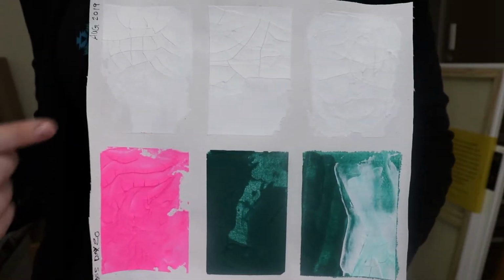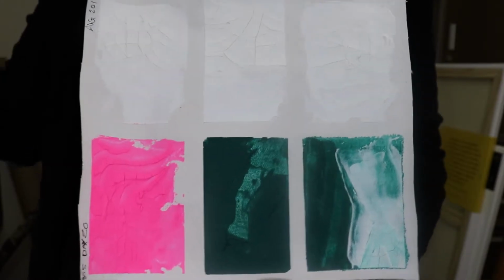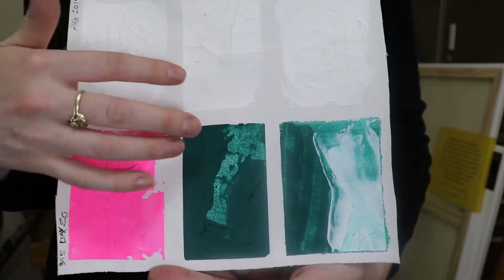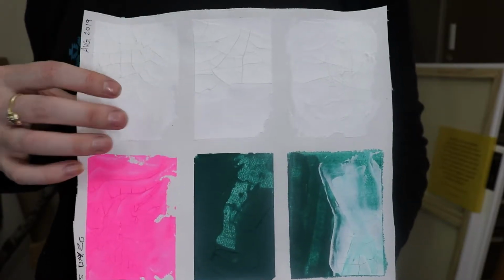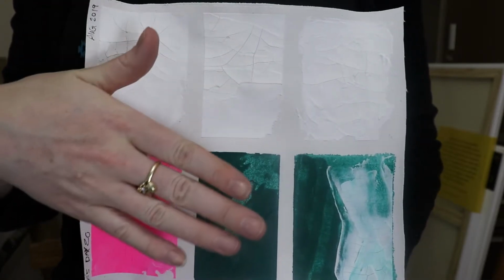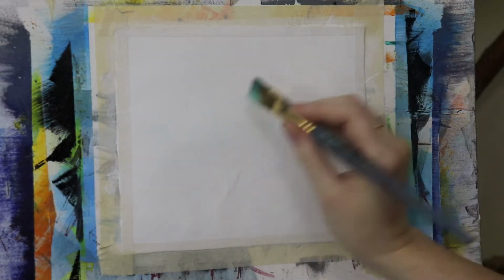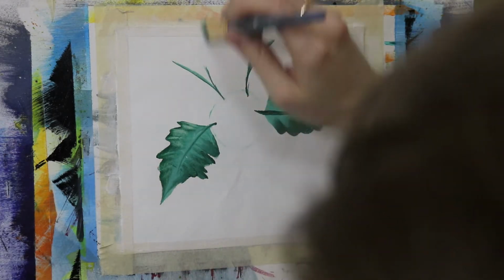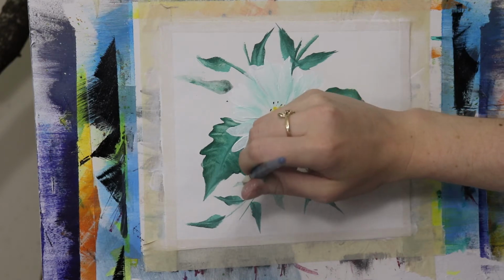365 Days of Art, Day 21: One Stroke Flower and Leaves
Results of the crackle medium and following a tutorial by April Numamoto, "One Stroke: How to Paint a Daisy".

If you'd like to see how I applied the crackle medium, check out 365 Days of Art, Day 20: Crackle Paste